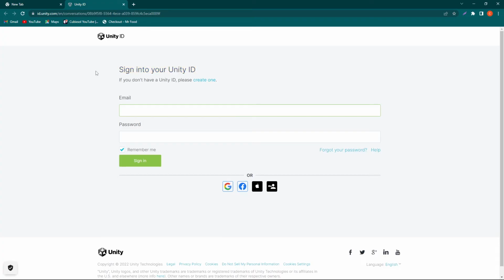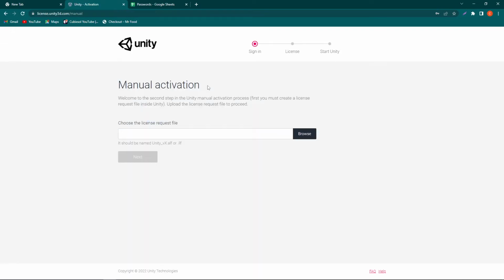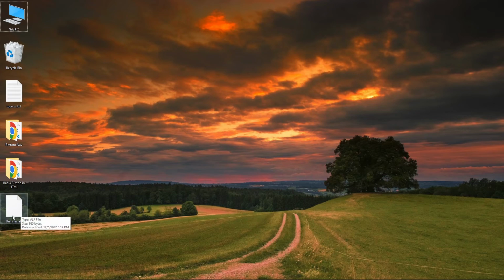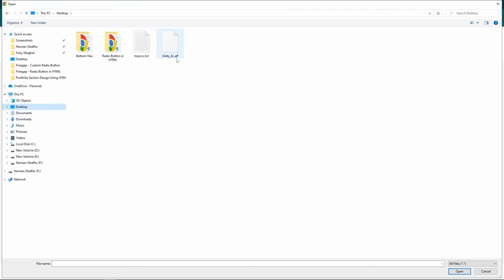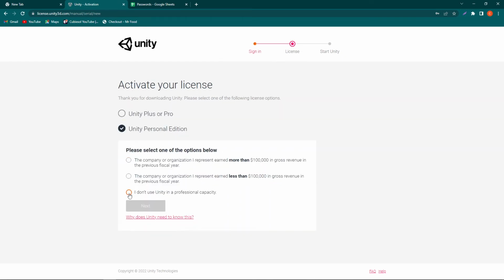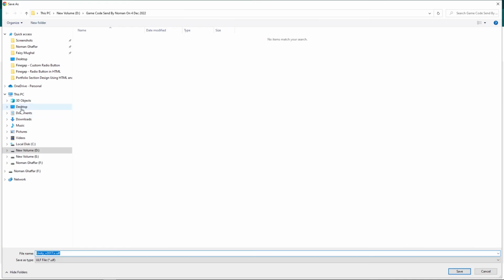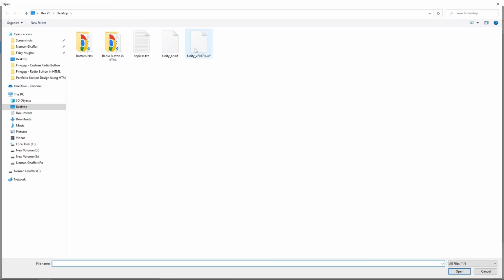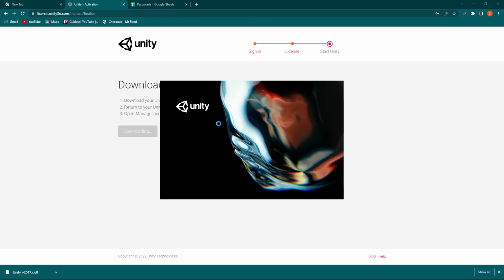How to Resolve a Valid License Unity (Solved) Issue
Hey, In this video I will show you how to Fix the Unity issue (you do not have a valid license)
How to Resolve a Valid License Unity (Solved)